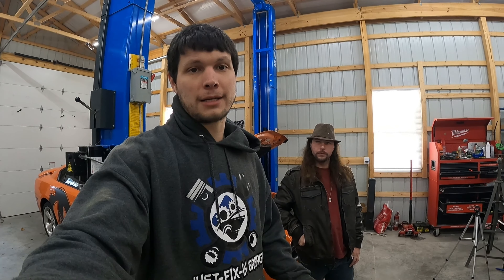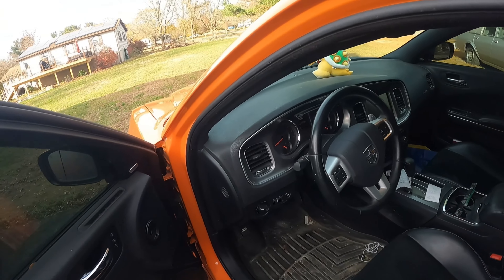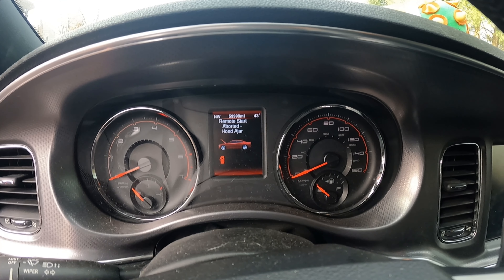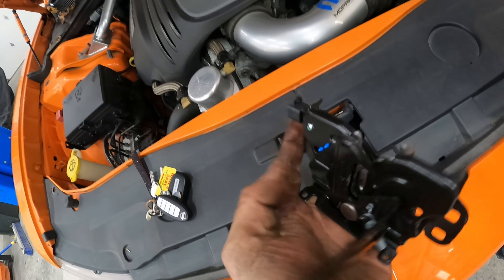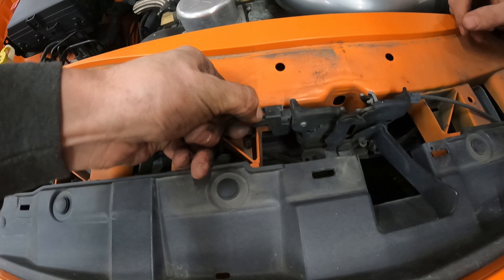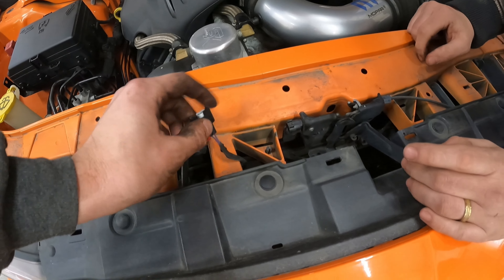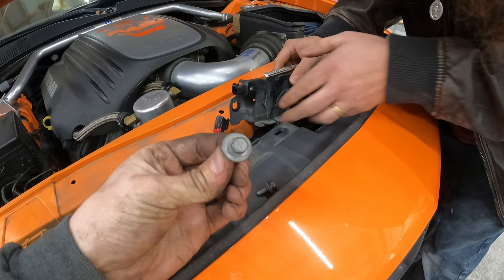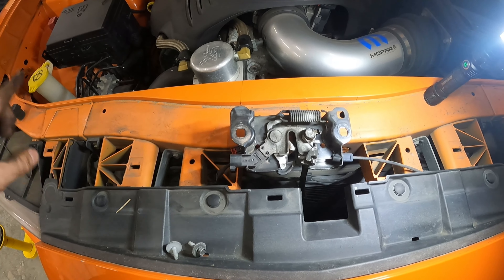$5.00 SWITCH COST $100.00 TO FIX - REMOTE START ABORTED - 2014 Charger Hood Latch Replacement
Yet another Video of my car needing work. I haven't had remote start working for several months. Its cold enough now that I wanted to get it fixed. After digging into the issue I found the Hood latch is registering as Open even when the hood is closed. I looked into options of replacing just the switch since its a simple open/close switch. However, there is no replacement of the switch and I had to replace the entire hood latch. I was only able to find this latch from Mopar directly at a cost of nearly $100.00 from eBay (more at dealership). It honestly is absolutely ridiculous that its not an individual switch that can be replaced.  This switch is no different than a brake or neutral safety switch in its operation.

If you have this error code and need to fix it right be sure to clean the connection first and test it. That didn't fix ours but its worth trying first. Otherwise order the part below and with a few simple tools you can get this done in under 30 minutes and have remote start again.

Notification on cluster : Remote Start Aborted - Hood Ajar
Reasons Remote start will not work
-Low on gas (will start then shut off)
- Check Engine Light
- Hood Open
- Trunk Open
- Door Open
- Doors unable to lock

Tools :
Pliers
10 MM ratchet/socket

Parts :
Mopar Part 68261142AA

I will state as I do in the video there are other options to fix this that bypass the safety feature. You can find videos for that but personally I would rather fix this correctly.